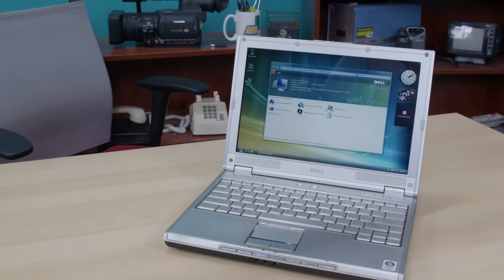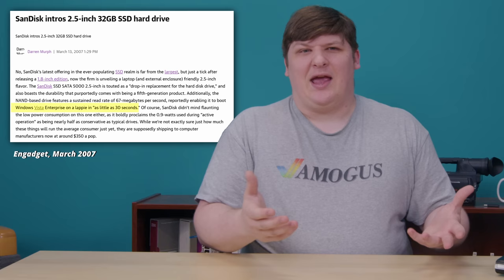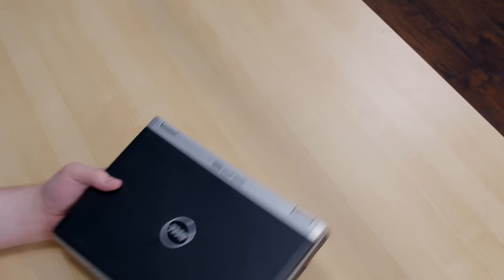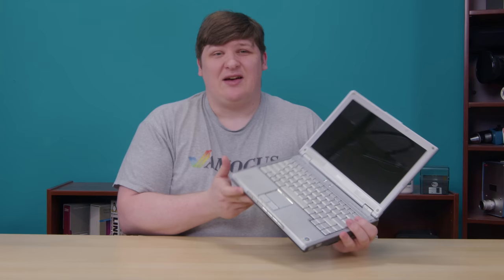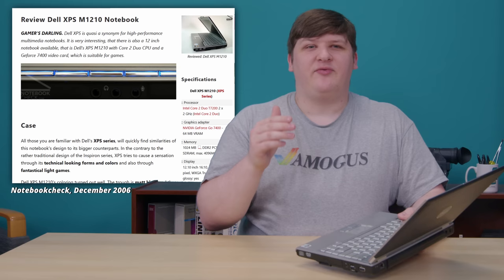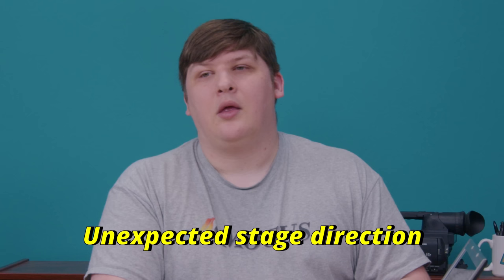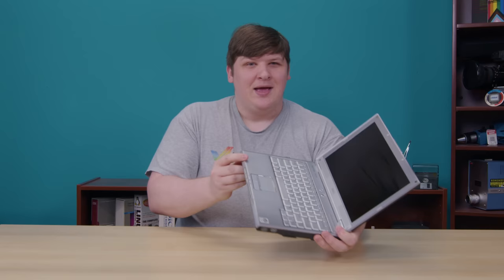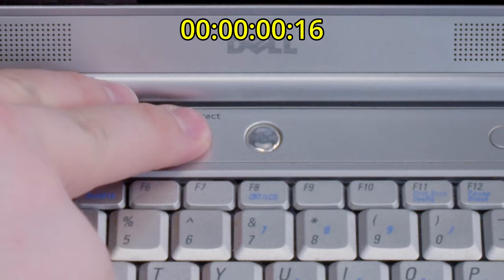Quick Start Ep 3: Dell's Pointless Media Center Clone!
Dell really pulled out none of the stops on this one.

Chapters:
00:00 Intro
02:40 The Laptop
04:45 Boot times
08:42 MediaDirect tour
15:12 How it works
19:25 Why?
22:18 Power savings?
24:09 Why not use Media Center?
27:25 Other companies
28:52 Outro